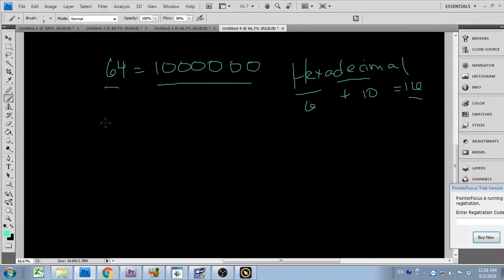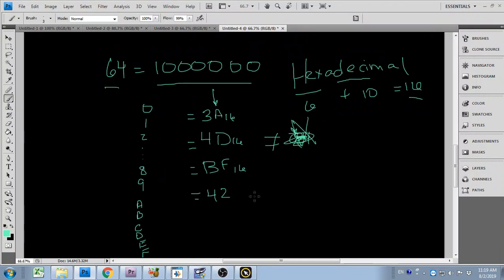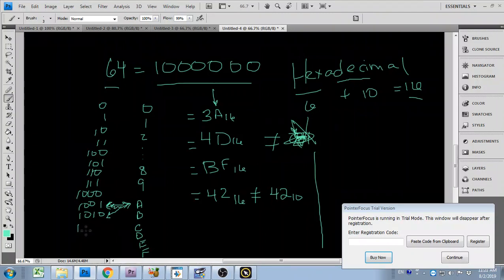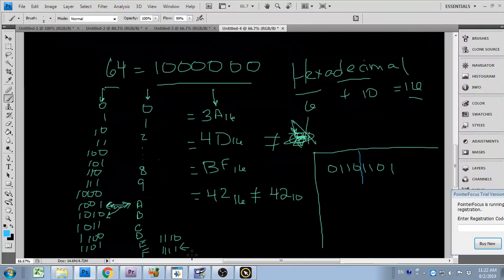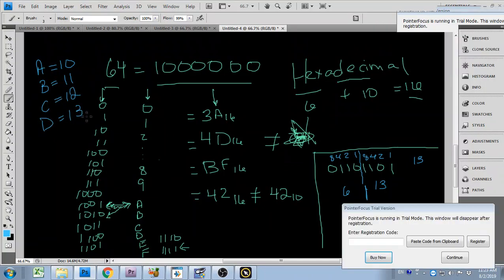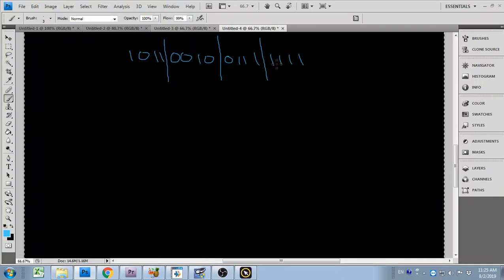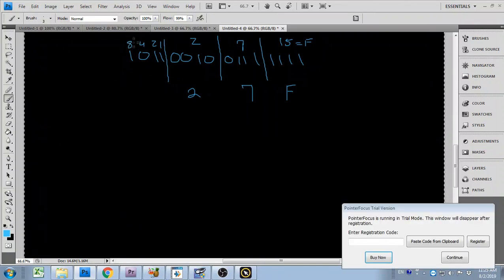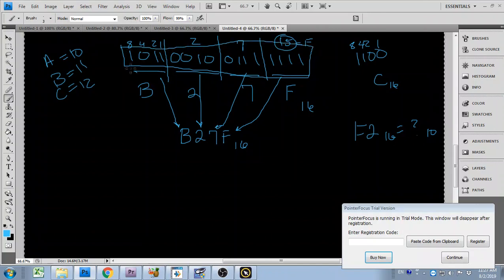13 Hexadecimal 11